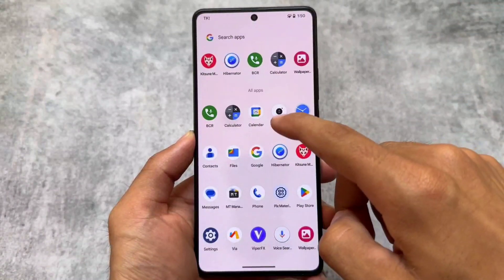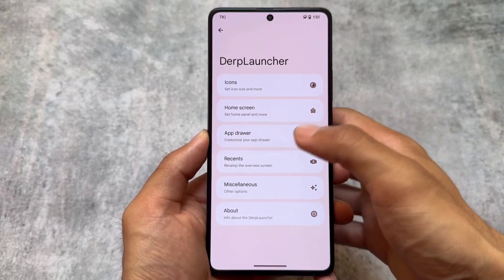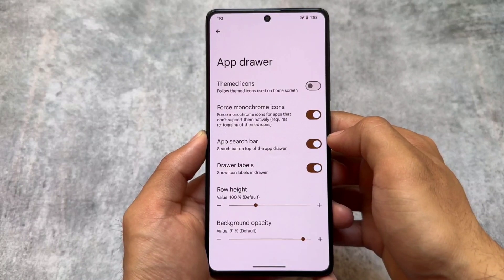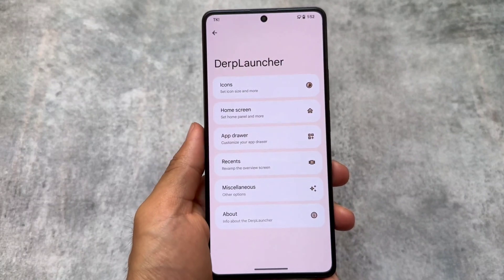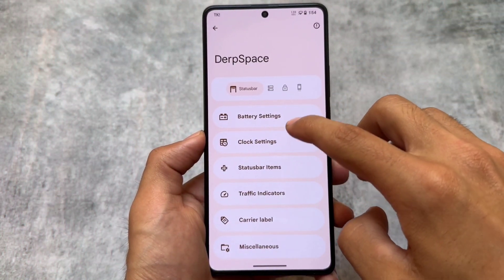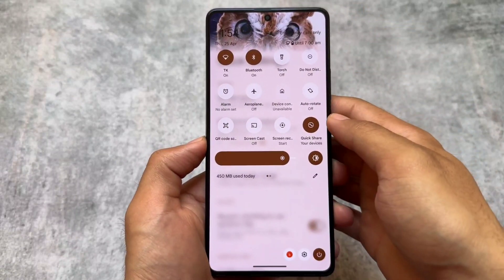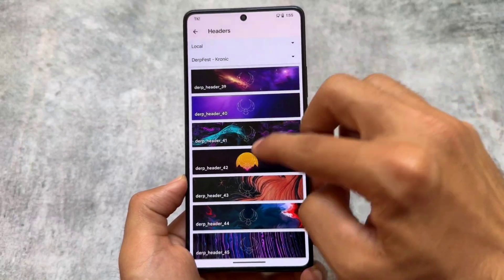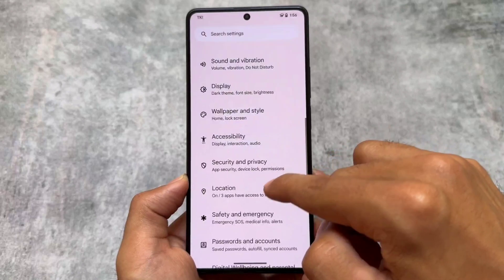This Custom ROM is Becoming My Favourite | Super Useful Features are here 🤩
Hey guys, What's Up? Everything is good I Hope. I will show you " This Custom ROM is Becoming My Favourite | Super Useful Features are here 🤩 " in this video. Make Sure to watch this video till the end to understand everything.